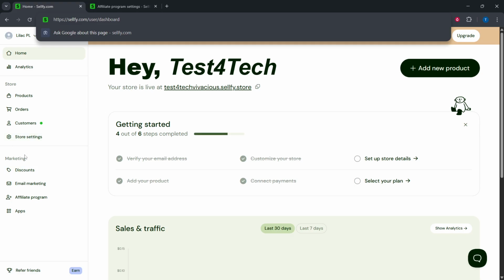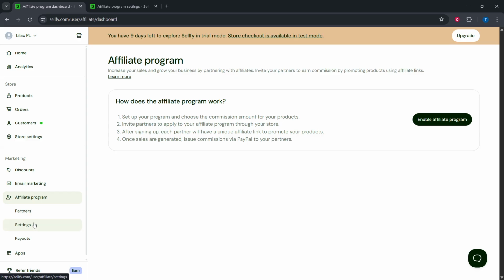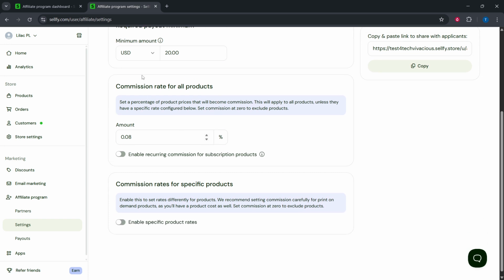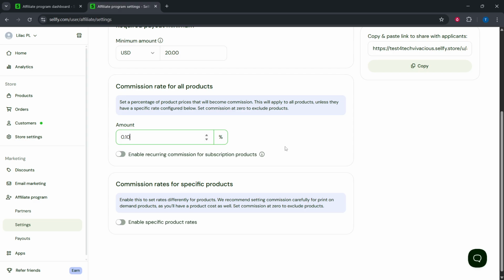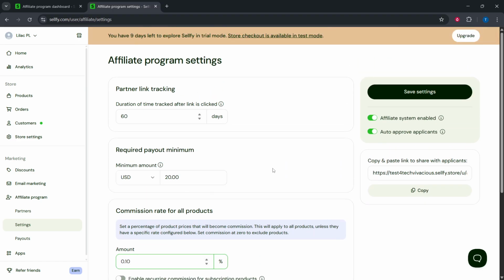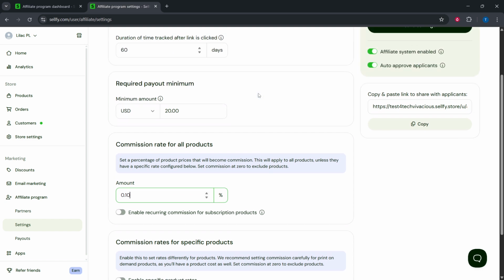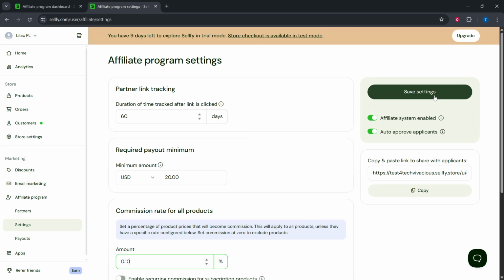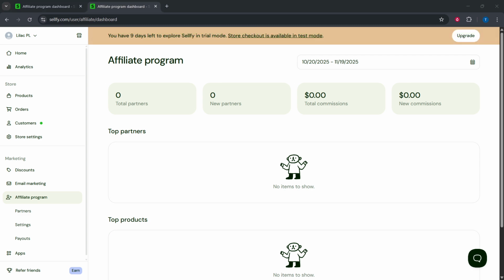How to Invite Affiliates to Promote your Sellfy Products [2026 Guide]